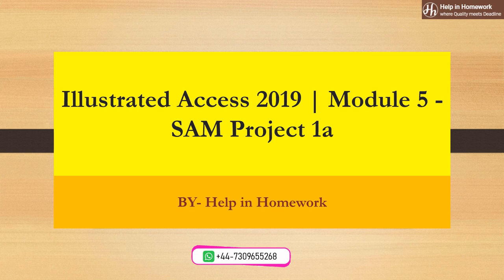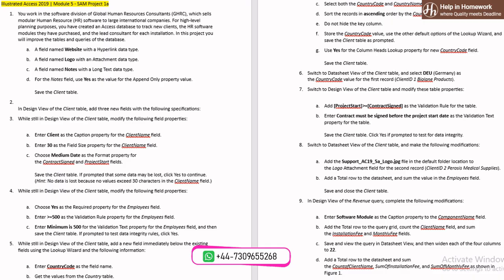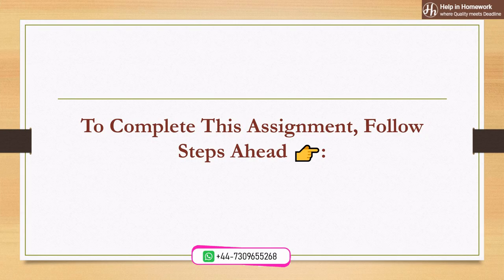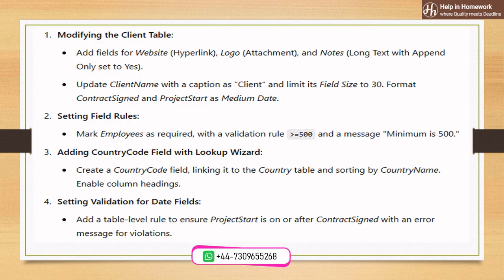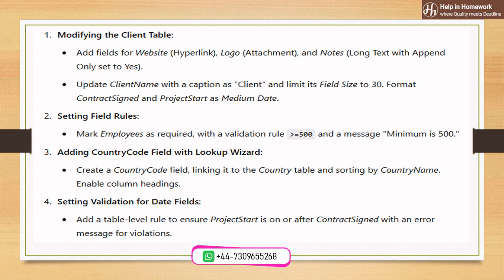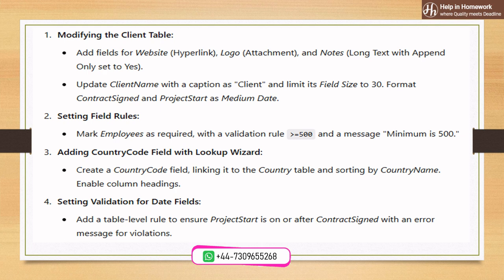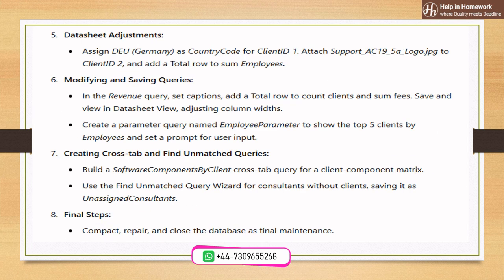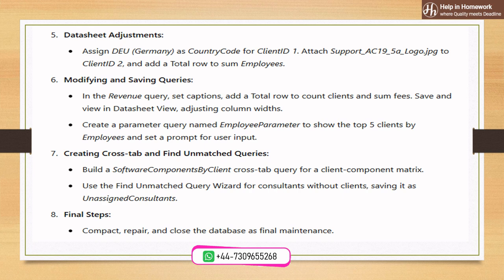Illustrated Access 2019 | Module 5 - SAM Project 1a | Help in Homework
24 / 7 Live Support
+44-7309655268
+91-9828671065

Illustrated Access 2019 | Module 5 - SAM Project 1a
1. You work in the software division of Global Human Resources Consultants (GHRC), which sells modular Human Resource (HR) software to large international companies. For high-level planning purposes, you have created an Access database to track new clients, the HR software modules they have purchased, and the lead consultant for each installation. In this project you will improve the tables and queries of the database.
a. A field named Website with a Hyperlink data type.
b. A field named Logo with an Attachment data type.
c. A field named Notes with a Long Text data type.
d. For the Notes field, use Yes as the value for the Append Only property value.

Save the Client table.
2.
In Design View of the Client table, add three new fields with the following specifications:
3. While still in Design View of the Client table, modify the following field properties:

a. Enter Client as the Caption property for the ClientName field.
b. Enter 30 as the Field Size property for the ClientName field.
c. Choose Medium Date as the Format property for the ContractSigned and ProjectStart fields.

Save the Client table. If prompted that some data may be lost, click Yes to continue. (Hint: No data is lost because no values exceed 30 characters in the ClientName field.)